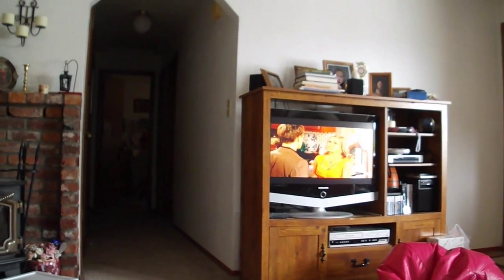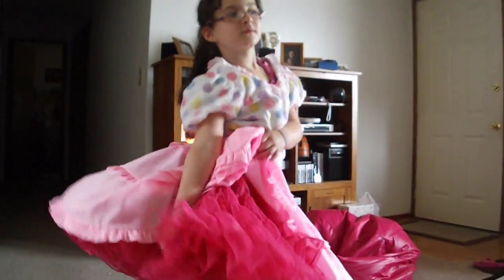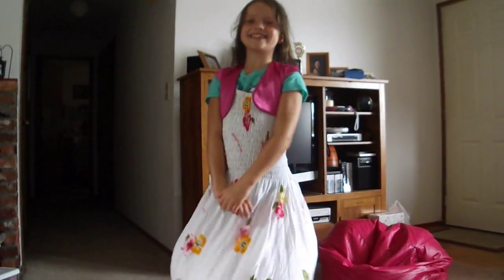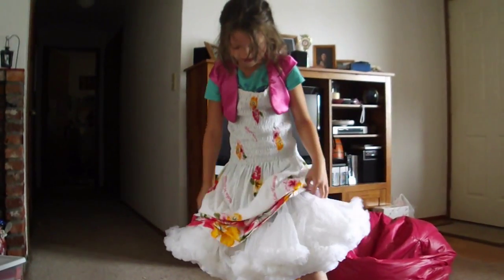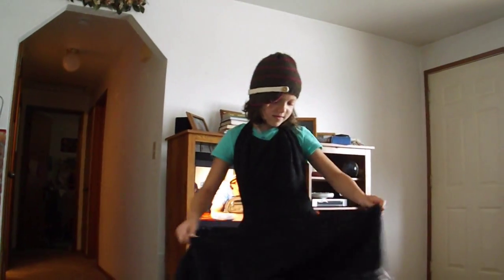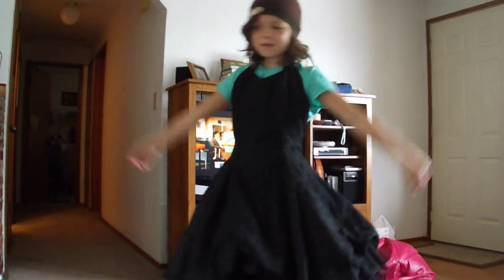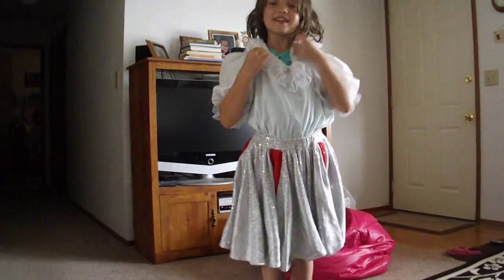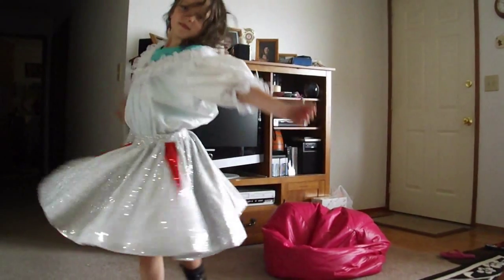Ashley and Alexis Square Dance Fashion Show 2012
Here is Alexis and Ashley's square dance fashion show.

This square dance fashion show to prove little girls just love playing dress up.

They even love it more when there are square dance clothes and poofy things to dress up in.

What the girls have proven in this video is that you can mix tradition with new ideas by dressing up in a cheer leading square dance outfit or a gansta square dance outfit.

It is still square dance attire but mixed up a little to be really cool for them.